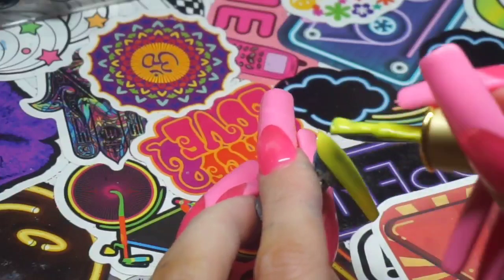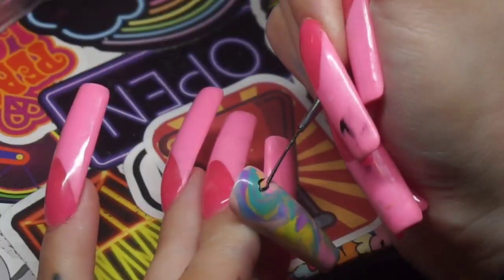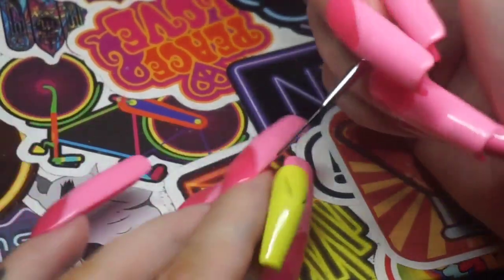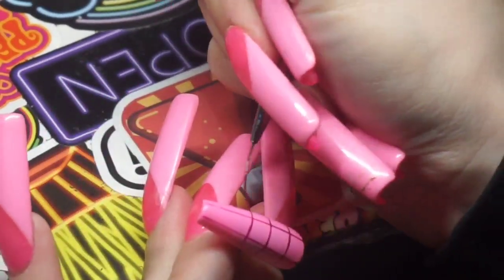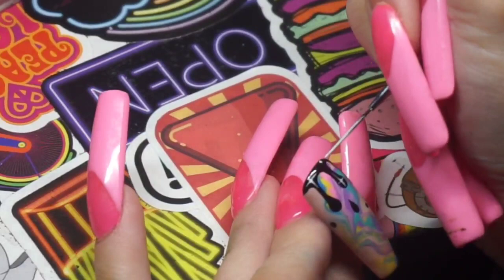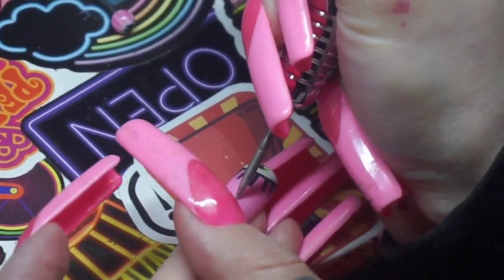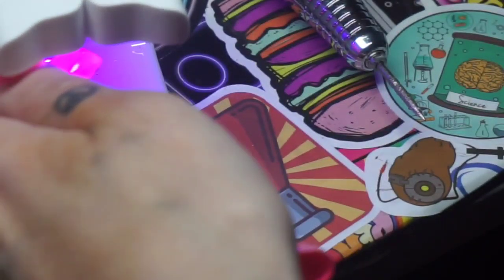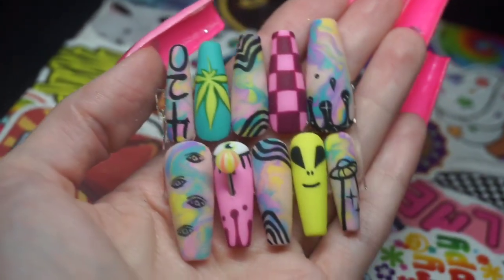How to do a Nail Piercing with a Tongue Ring : Trippy Press on Nail Art Tutorial